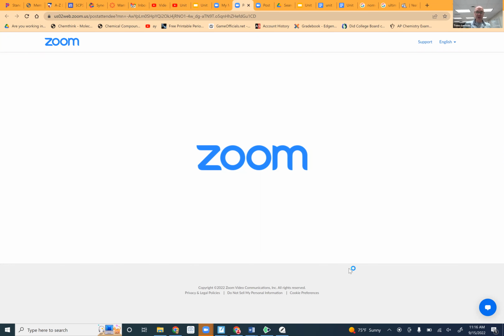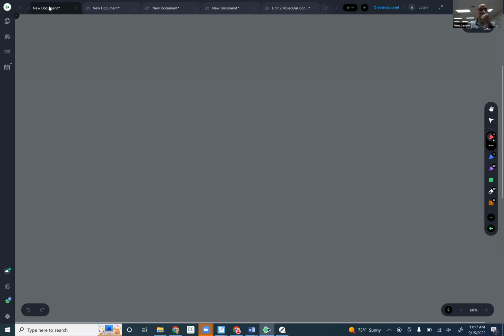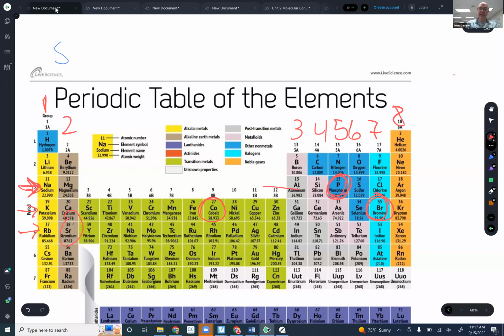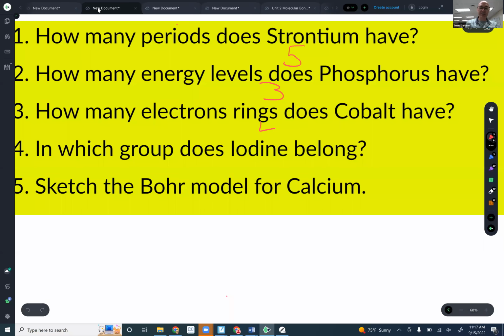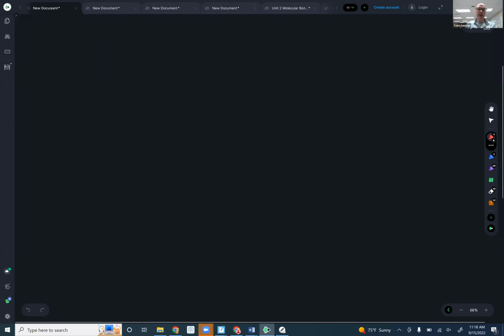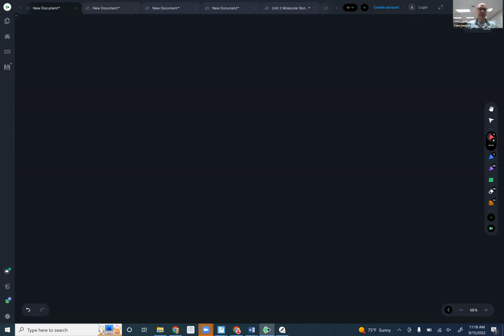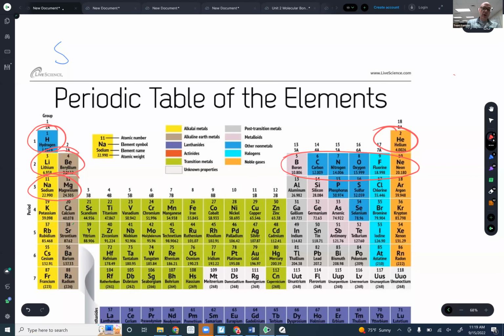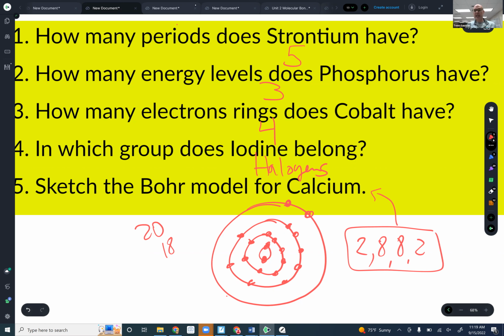Day 14 Warm-Up